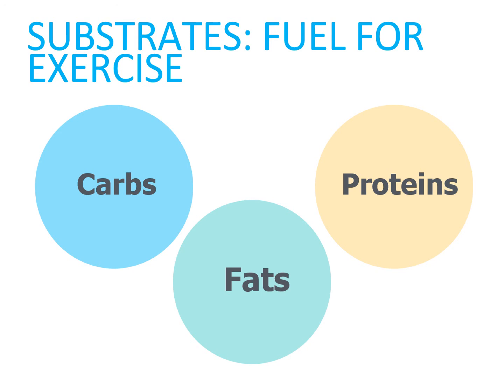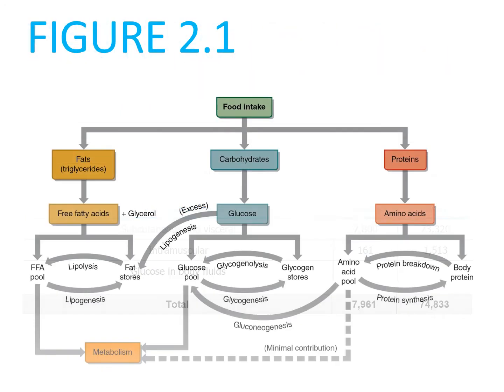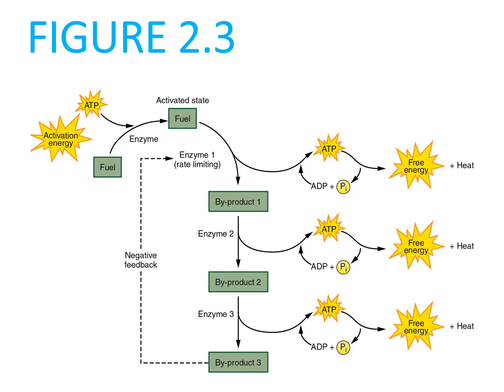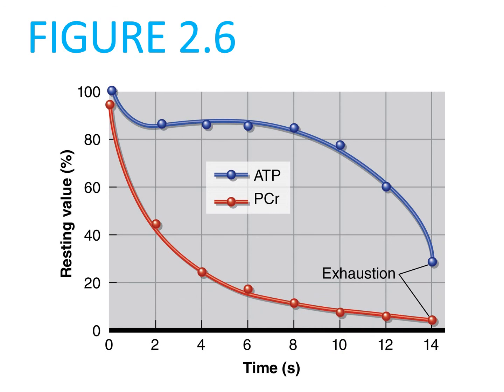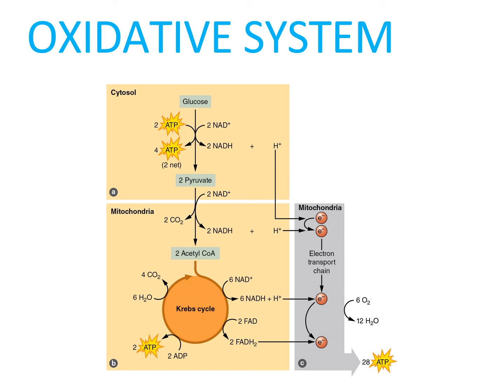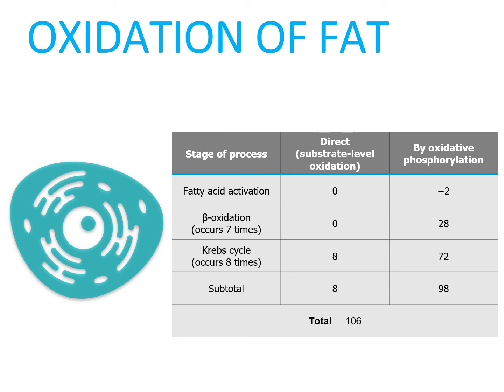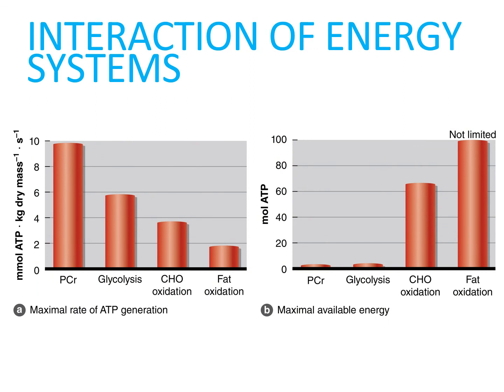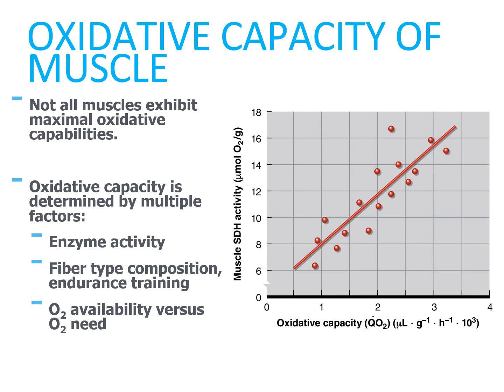PHE 430 Chapter 2